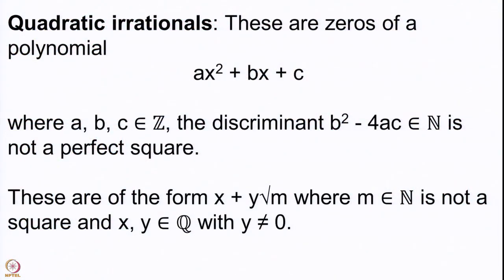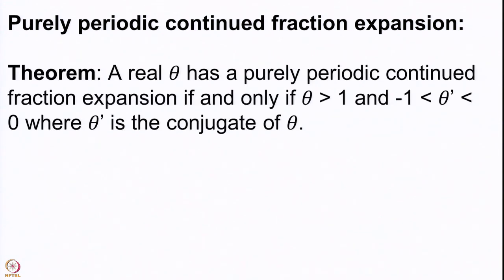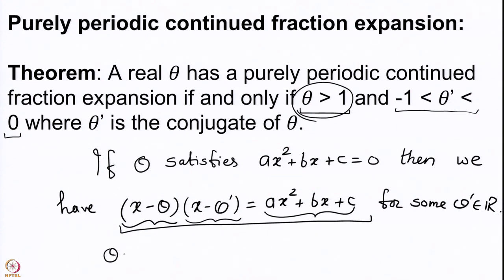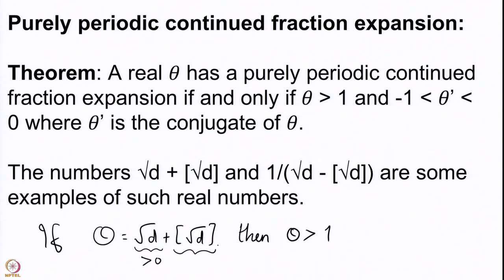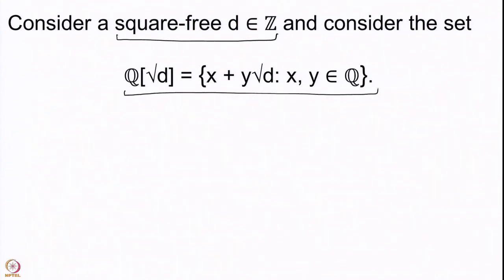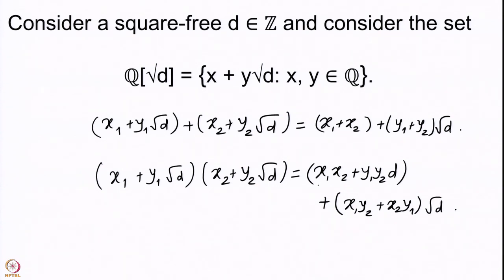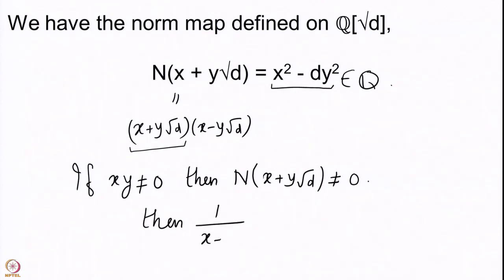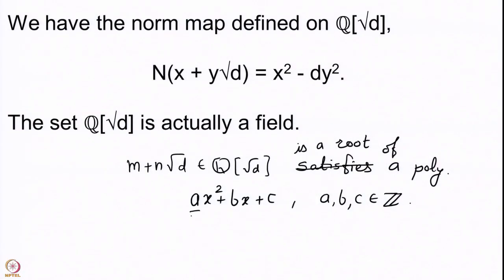Week 12-Lecture 59 : Some basics of algebraic number theory